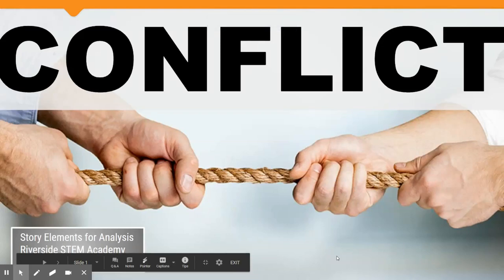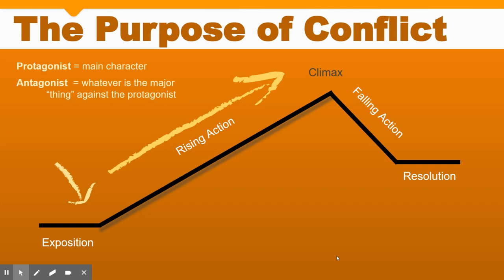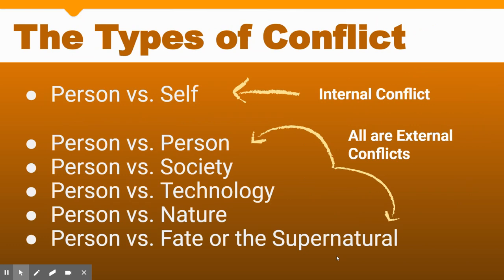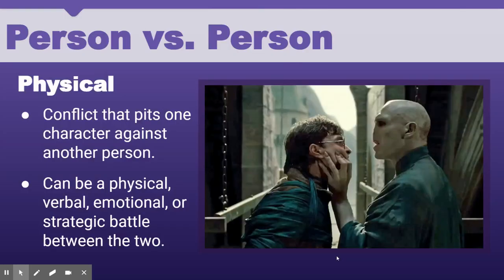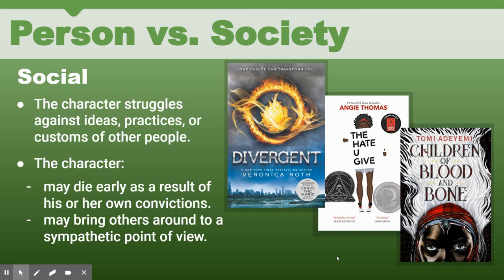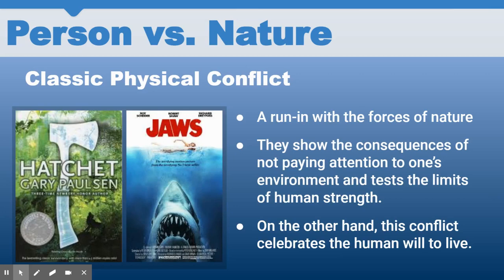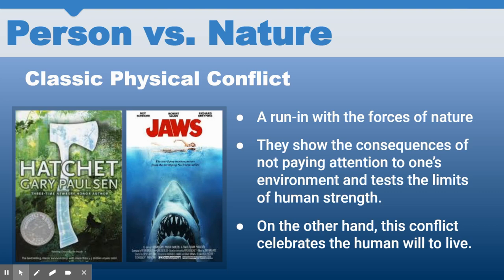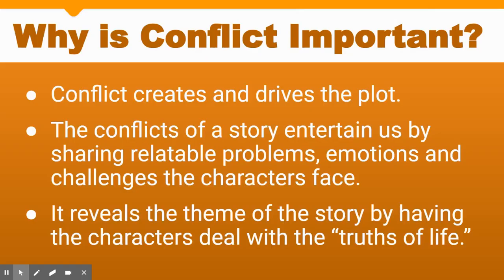Conflict: Identify and Analyze 6 Types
This lesson reviews the 6 types of conflict and how they contribute to storytelling and developing themes.